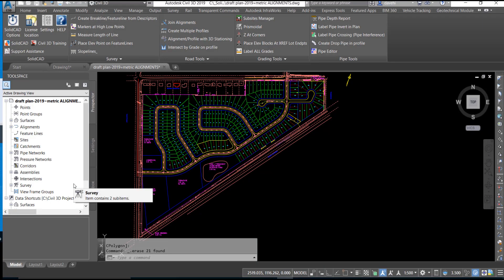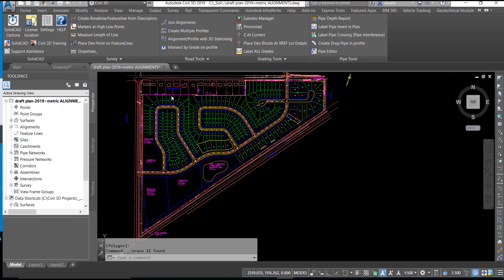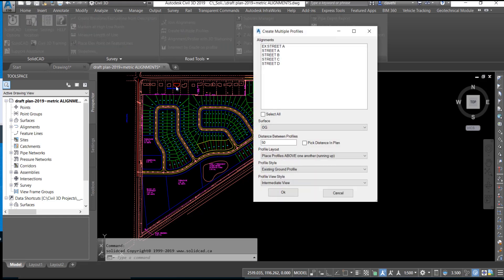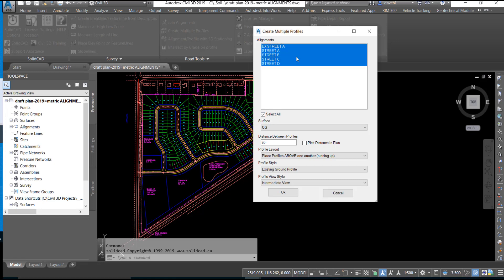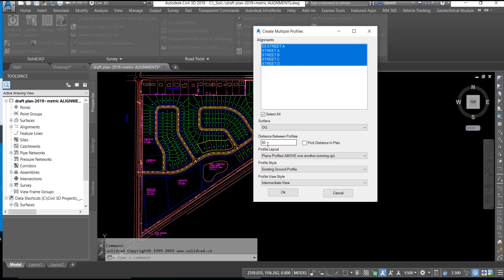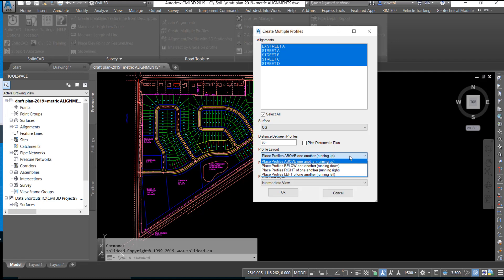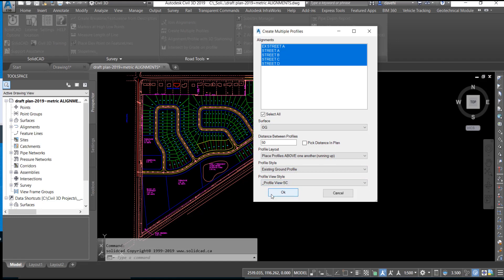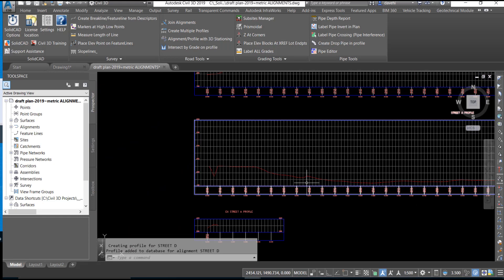Create Multiple Profiles/Profile Views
This tool will automatically create the profiles from surface and the profile views for all of the selected alignments.